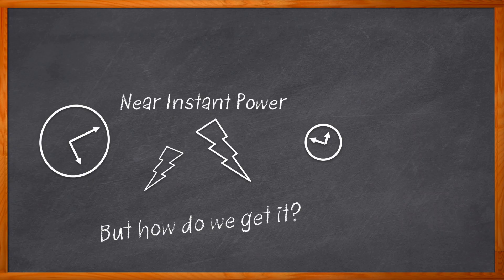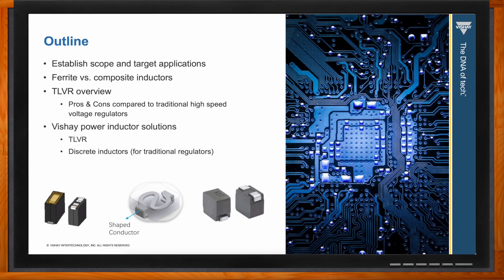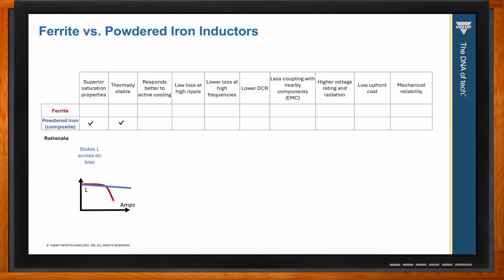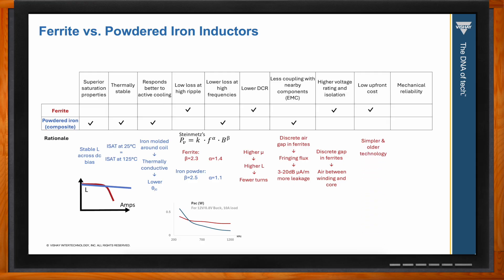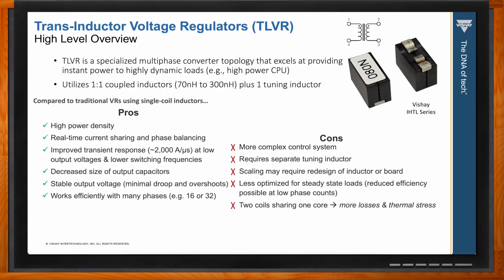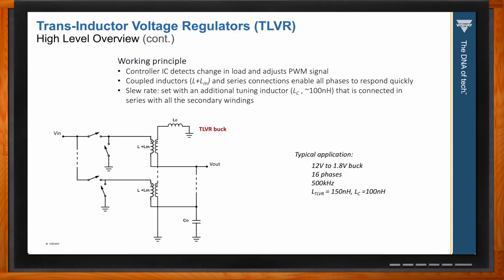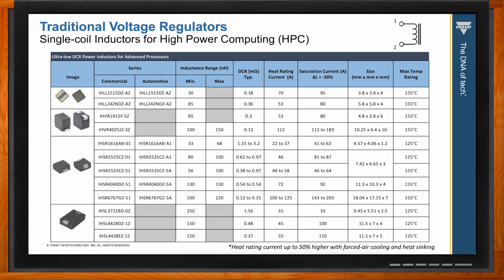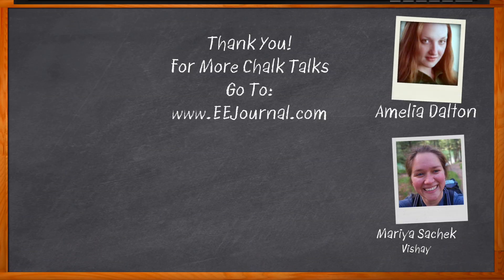Power Inductor Considerations for AI Computing and High-Powered Processors -- Vishay and Mouser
May 5, 2025 -- In this episode of Chalk Talk, Mariyah Sachak from Vishay and Amelia Dalton explore how various inductor solutions can supply near-instant power to demanding loads at low, core-level voltages for high power computing applications. They also investigate the benefits of Trans-Inductor voltage regulators and what you will need to consider when choosing the right inductor solution for your next design.